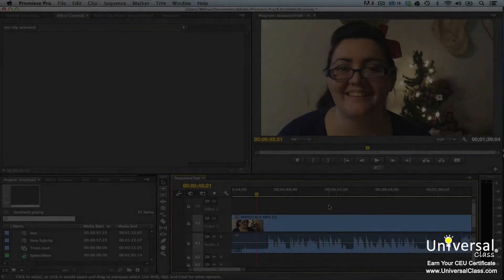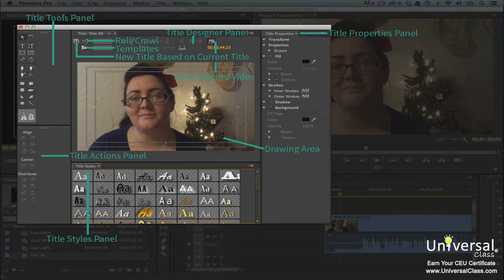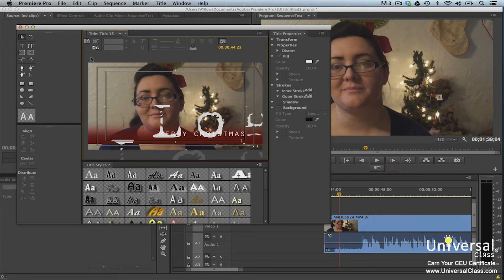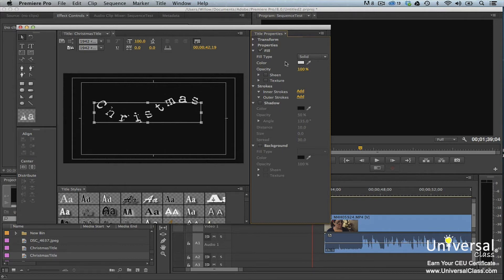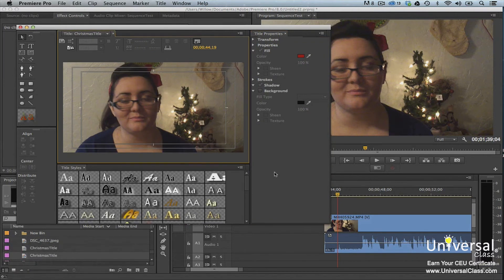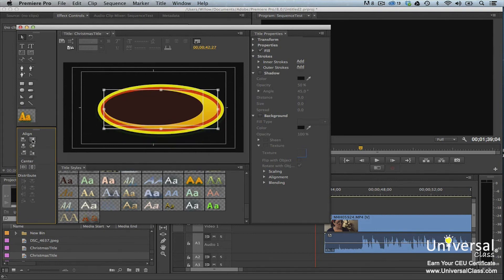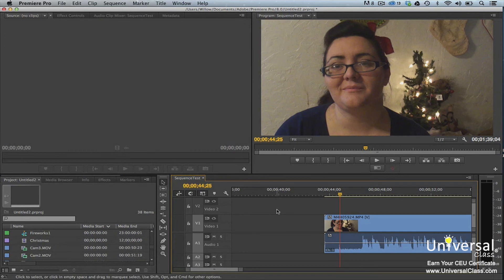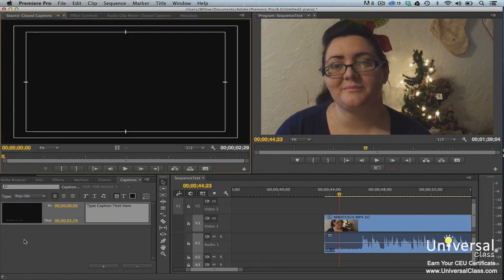Titles and Closed Captioning in Adobe Premiere | Universal Class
Titles and Closed Captioning in Adobe Premiere